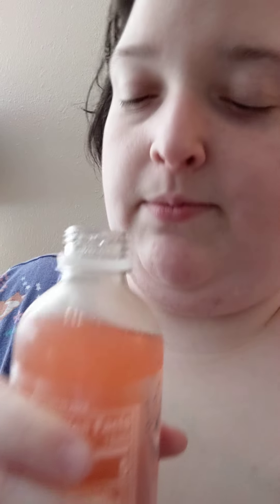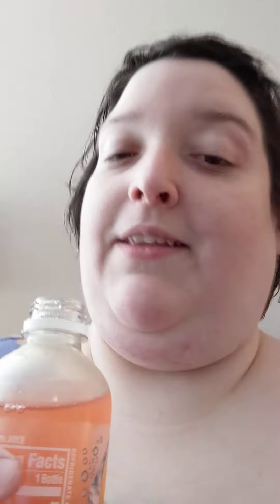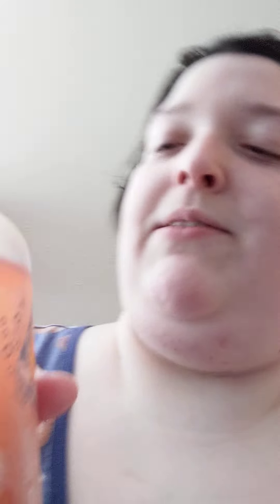Sparkling Ice Raspberry Lemonade 🍋🥤✨ Taste Test